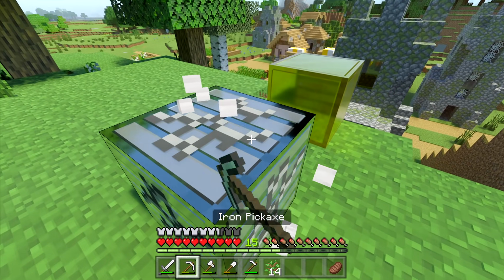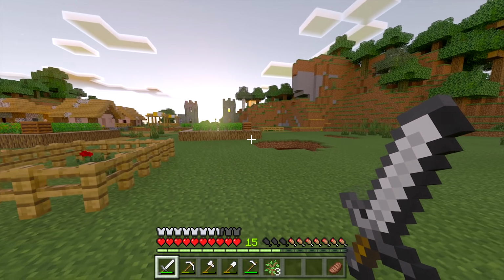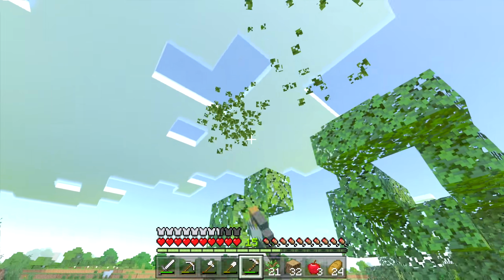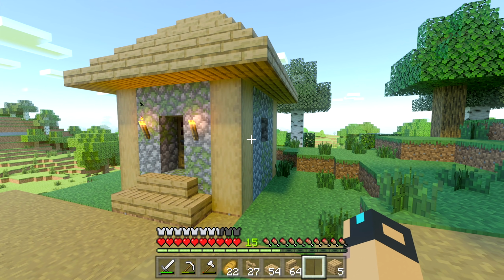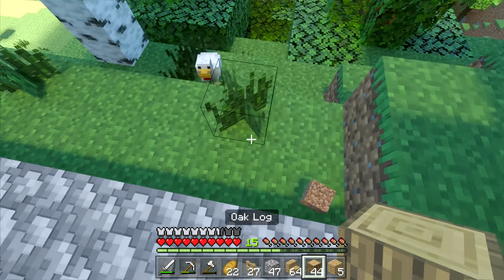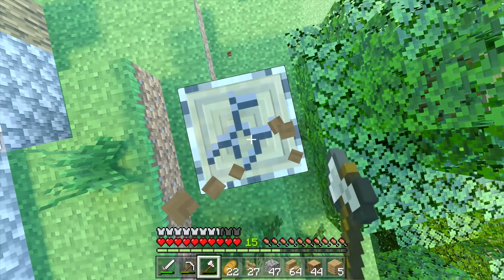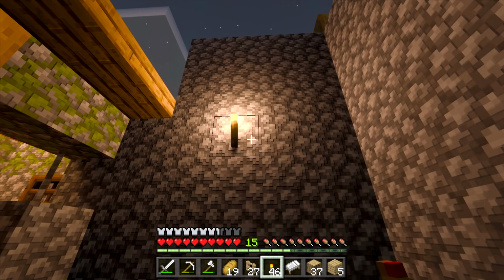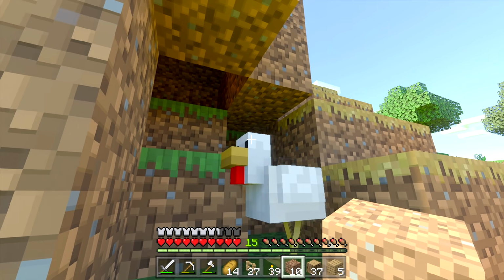Let's Play Minecraft RTX Episode 3 | A Golden Opportunity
This Minecraft RTX survival let's play series is an RTX (ray tracing) Bedrock Minecraft survival let's play in episode format (episode 1, episode 2, etc.). This Minecraft survival RTX let's play uses Nvidia's ray tracing technology inside of Minecraft Bedrock Edition (Minecraft on PE [Pocket Edition], Xbox, PS3/PS4/PS4, Nintendo Switch, Wii U, Nintendo DS) that creates the most visually pleasing version of Minecraft survival yet. My Minecraft survival let's play on Bedrock with insane graphics that uses Nvidia RTX (ray tracing) will come out with 1-2 episodes per week. This Minecraft survival let's play should be amazing!! Available only on the Windows 10 Edition of Minecraft Bedrock, RTX on Minecraft requires a 20 or 30 series Nvidia graphics card to run. It is not available on any other platform (as of December 2020) aside from Windows 10. I hope you all enjoy the series and thank you all so much for choosing to watch me!!

NZXT BLD is the simplest way to get a gaming computer for your exact needs. Click the link above to get started! Choose the games you want to play, set a budget, and NZXT BLD takes care of the rest.

Play along with me (Bedrock ONLY seed): TheNeoCubest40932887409

Support me and buy some merch!

Kelly’s Minecraft Vanilla RTX Conversion Pack!